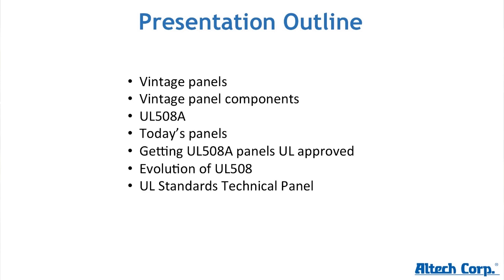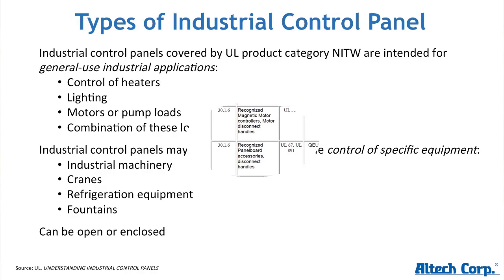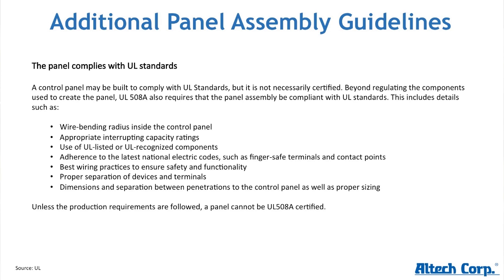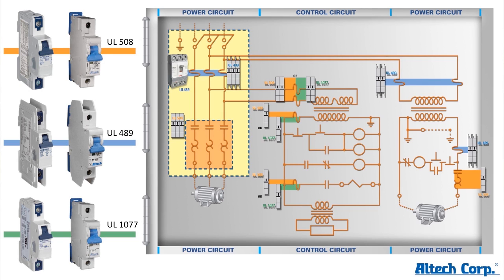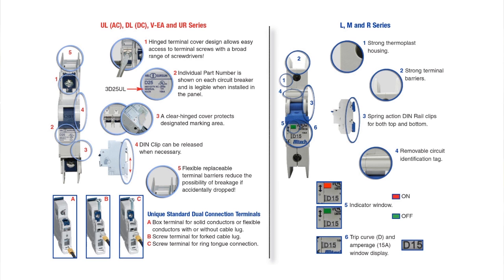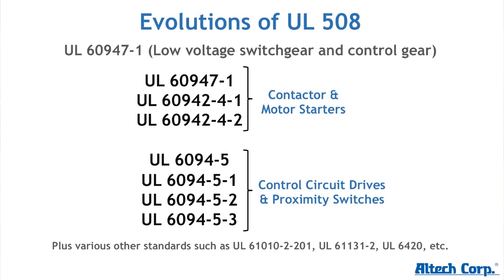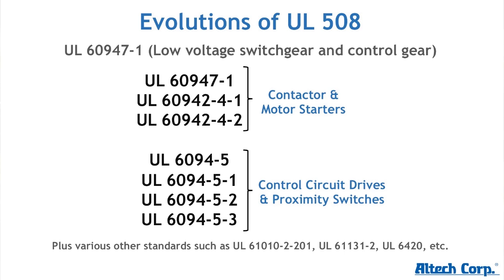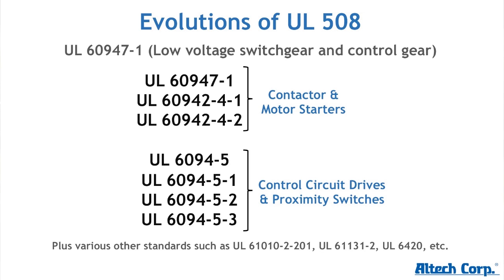Desgin Summit Altech Panel Video